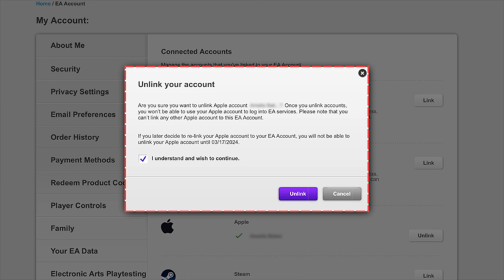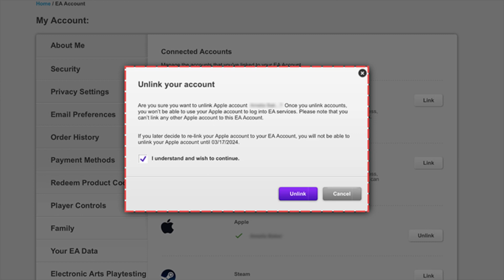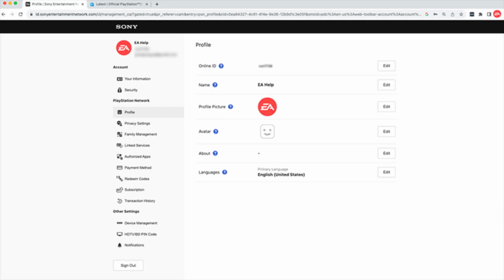How To Unlink EA Account From Steam Without Email | Easy Guide 2024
Learn how to easily unlink your EA account from your Steam account without needing an email confirmation. Follow this simple guide. Say goodbye to the frustration of trying to unlink your Rockstar and Steam accounts with this easy tutorial.

Would like to get a brand deal with us?